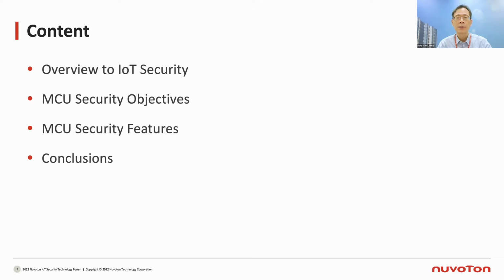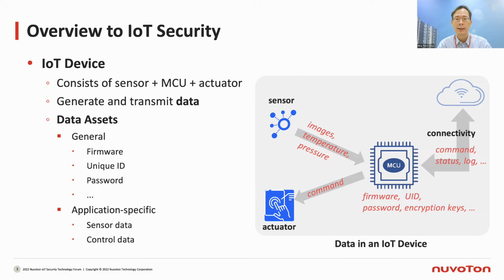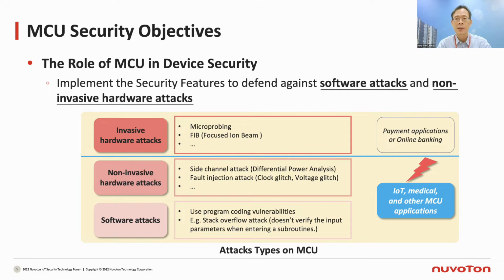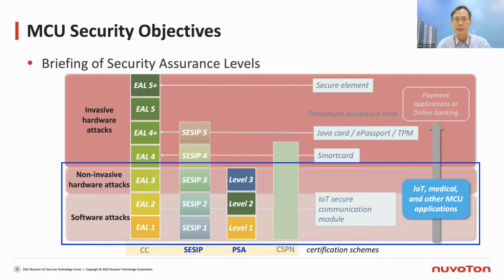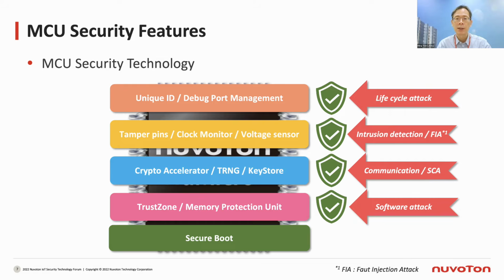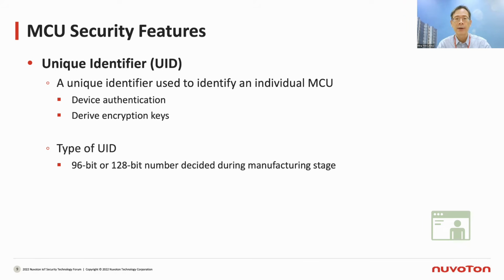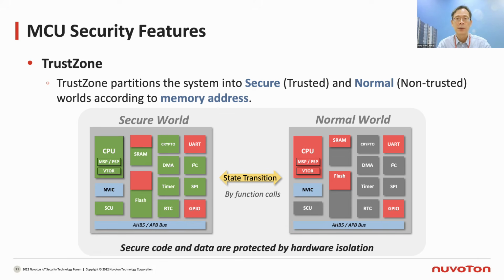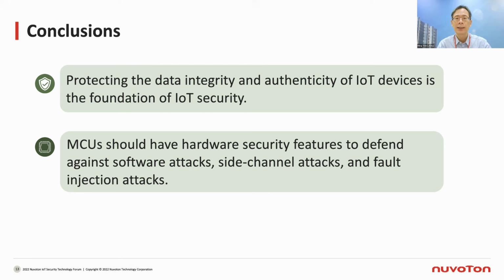【2022 IoT Security Tech Forum】MCU Security Features for IoT Security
MCU Security Features for IoT Security
Ming-Nan Cheng
Program Director, Microcontroller Application Business Group, Nuvoton Technology Corporation

As the bottom layer of IoT system, how IoT devices protect the authenticity and integrity of data is the foundation for the security of the entire IoT application systems.
MCUs are the core components of IoT devices to process data. Therefore, the MCU must have system view of hardware and software security features to protect the data of these IoT devices, so that the upper application of the system can focus on solving other higher level IoT application issues.
We will describe the types of attacks that MCUs may face on IoT devices, the security standards for evaluating MCU security levels, and the hardware security features MCUs must have to defend against these attacks.